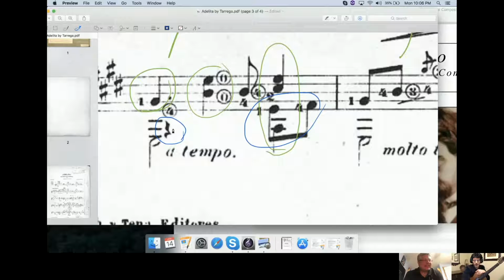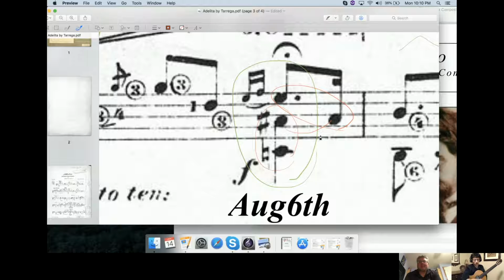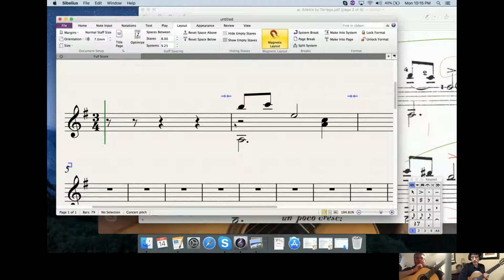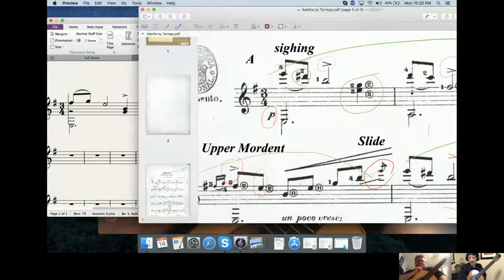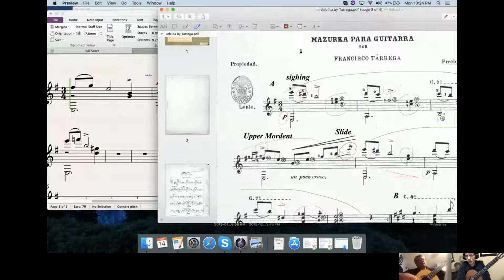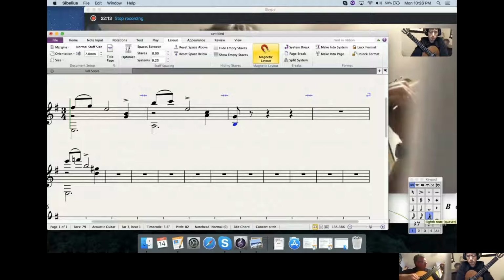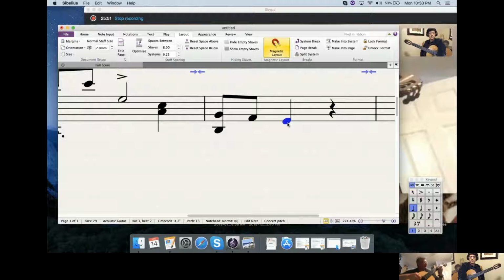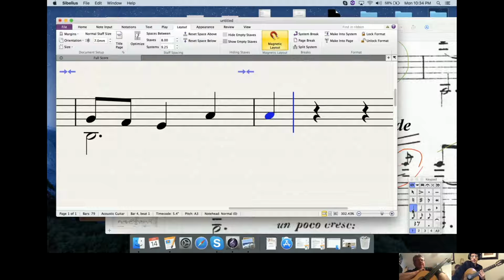Jeremy 3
Dr. Daniel Nistico is a passionate performer, author and educator who specializes in the performance practice of 18th and 19th century guitar music. Daniel's teaching and research aims to revitalize the concept of being a well-rounded musician, with emphasis on topics like harmony that can lead to deeper musical understanding and provide tools for composing and improvising.